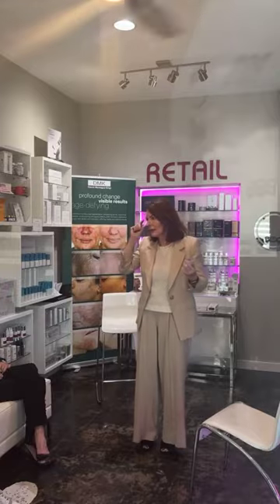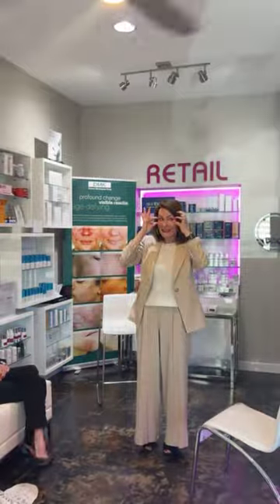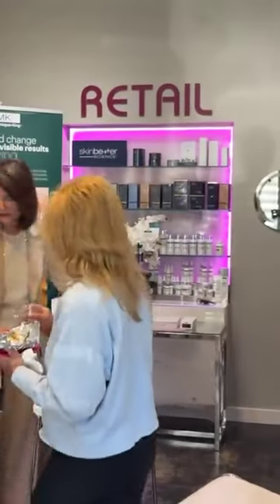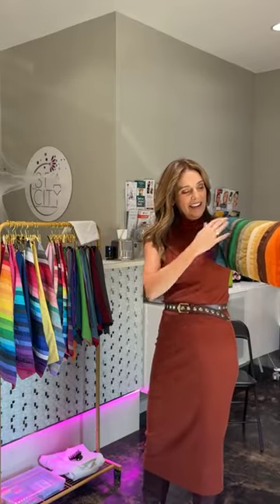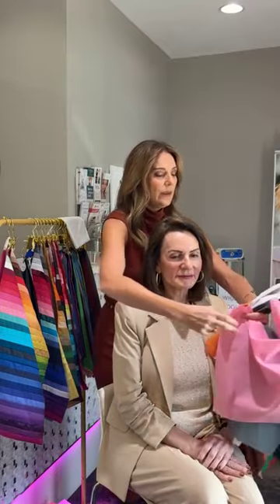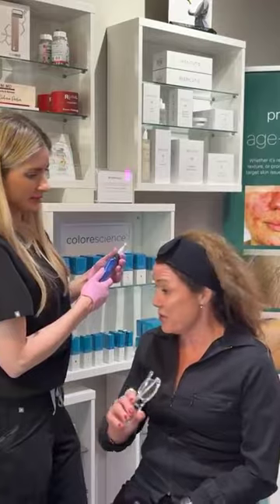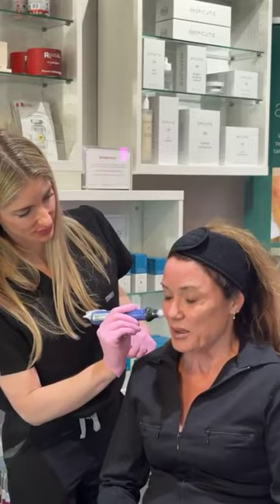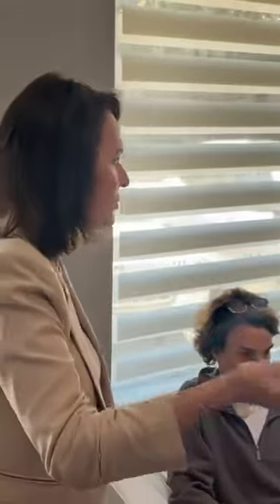Lunch and Learn : All thing Tox and PDGF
Missed our lunch and learn? It's not too late to get the juice on ALL THINGS TOX AND PDGF🥰🥰🥰